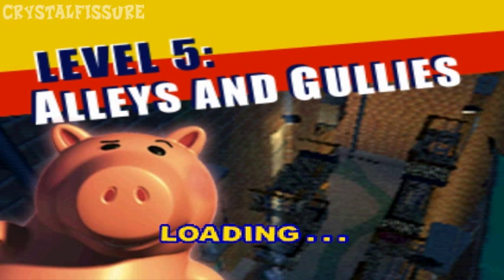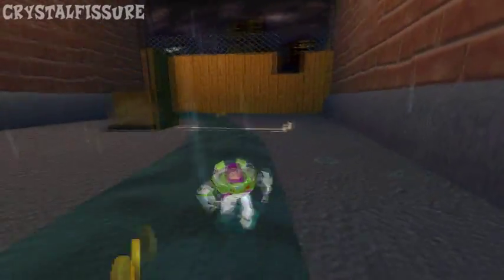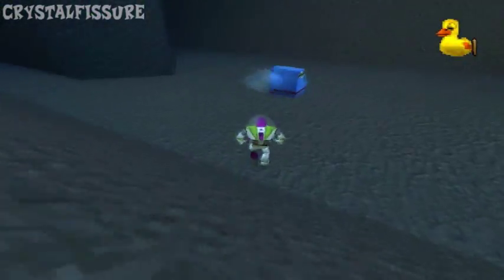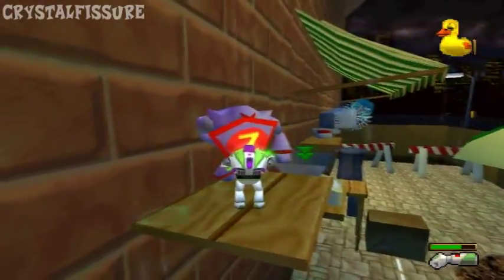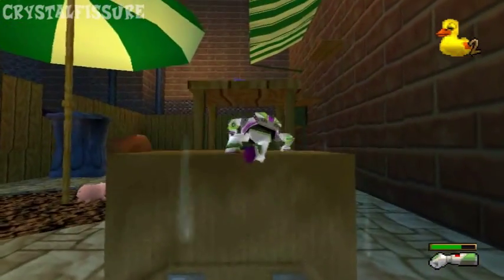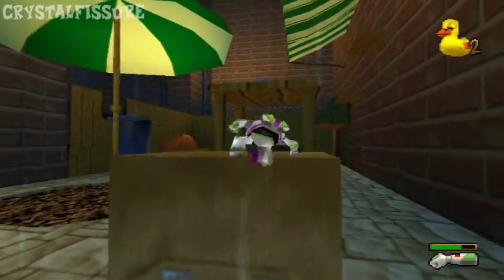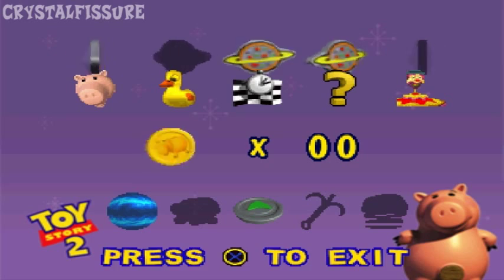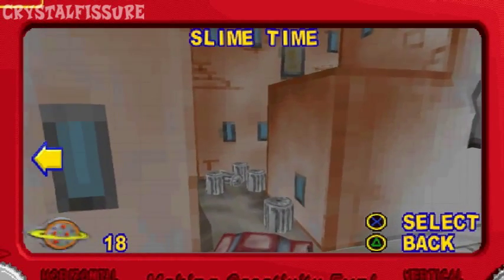Let's Play Toy Story 2: Part 9 - Allies and Gullies [1/2]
Part 9 of my Let's Play of Toy Story 2 for the PS1.

In this part I start Allies and Gullies.

Toy Story 2: Buzz Lightyear to the Rescue is a platform game based on Pixar's computer animated movie Toy Story 2 and is the sequel to the first Toy Story video game. It was released for the Nintendo 64, PlayStation, Dreamcast, and Windows 95/98/ME PC in 1999 and 2000 A different version of the game, titled Toy Story 2, was released for the Game Boy Color. A sequel to the game was released 11 years later based on the third film.

The player controls the protagonist, Buzz Lightyear, in a three-dimensional world categorized by levels based on the movie that include Andy's house, Al's Toy Barn, Al's penthouse and the airport at the end of the film. The game also features many of the film's characters such as Hamm, Rex, Slinky Dog and Mr. Potato Head as NPCs that give Buzz different tasks to complete. Upon completing these tasks, Buzz is rewarded with a Pizza Planet token that allows him to progress to more difficult levels.

Most of the enemies in the game are not seen in the movie (excluding some bosses) and are placed throughout the levels. Some enemies have different abilities than others which include jumping, flying, firing projectiles, and blocking. Most enemies, if not all, do damage to Buzz on contact. Enemy health is not displayed, aside from boss battles.